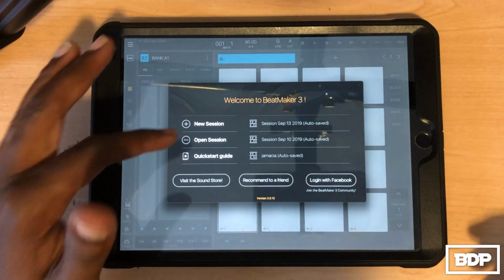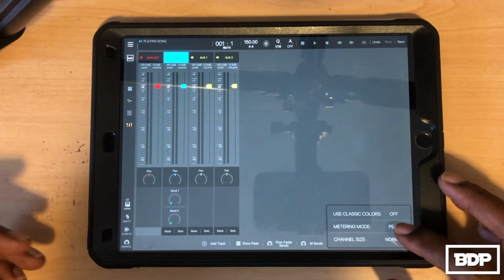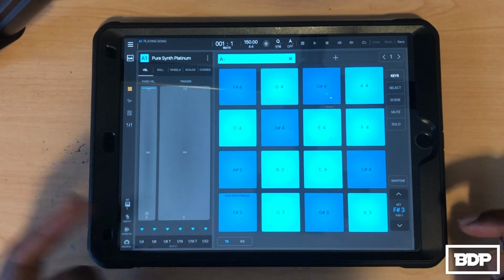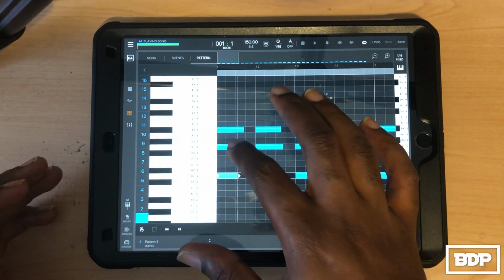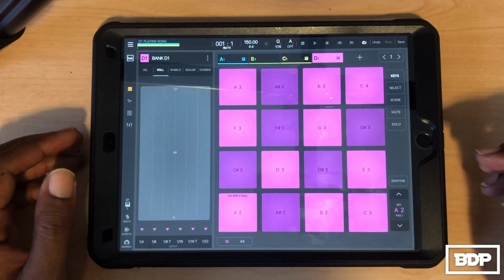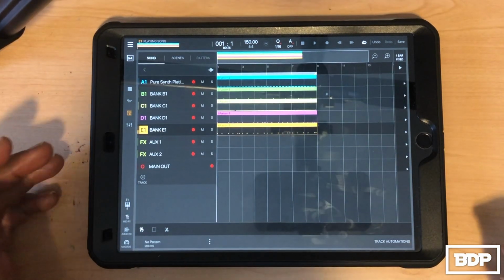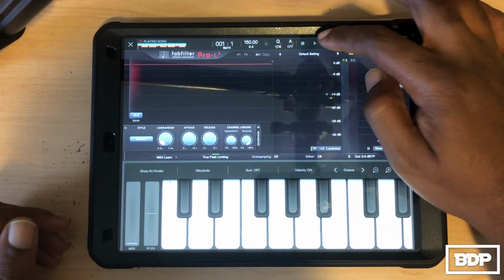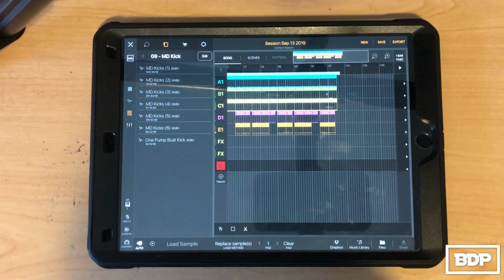Beat Maker 3 Beginners Guide: Making a beat from Start to Finish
▶️Here's a complete beginners guide to Beat Maker 3. Y'all asked for it, so here ya go! Hope you guys in enjoy it. Its kind of long, but I dropped a few 💎's in the video.
🔥New Beats Coming Soon!